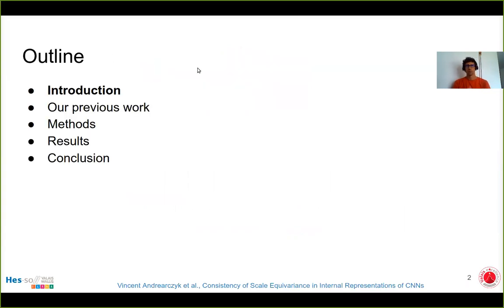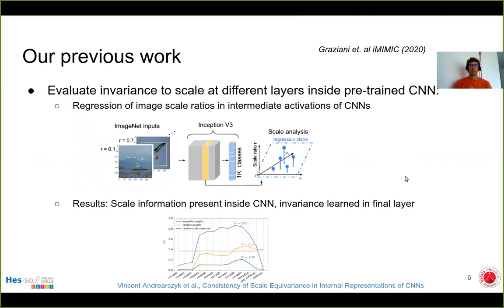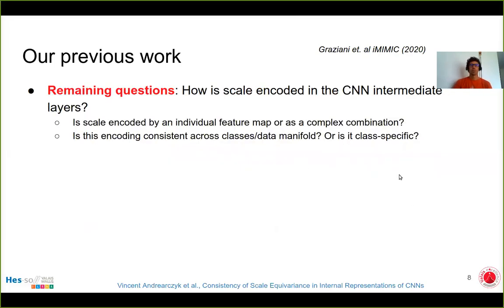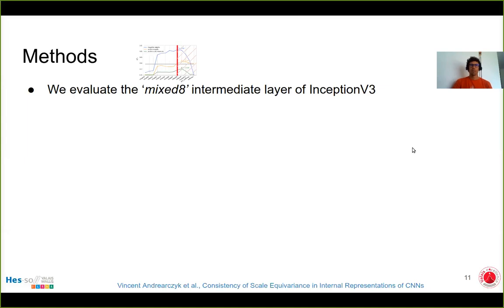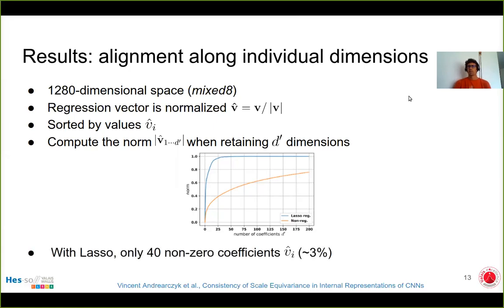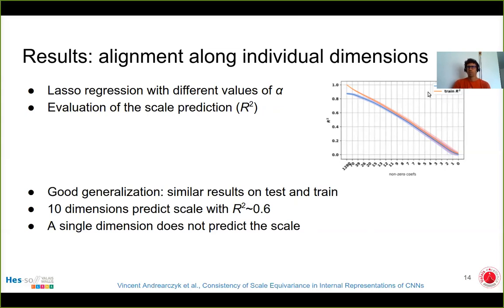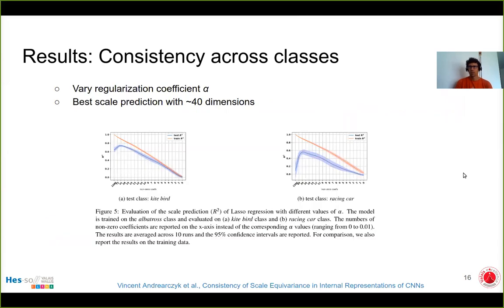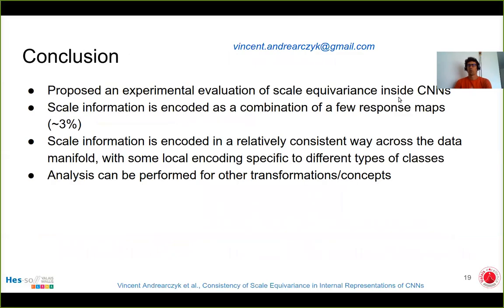Consistency of Scale Equivariance in Internal Representations of CNNs - Vincent Andrearczyk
Despite the approximate invariance to scale learned in deep Convolutional Neural Networks (CNNs) trained on natural images, intermediate layers have been shown to contain information of scale while the invariance is only obtained in the final layers. In this paper, we experimentally analyze how this scale information is encoded in the hidden layers. Linear regression of scale is used to (i) evaluate whether scale information can be encoded, at a given layer, by individual response maps or a combination of many of them
is necessary; (ii) evaluate whether the encoding of scale is shared among classes. If we can find a direction representative of scale variations in the hidden space, is this consistent across the data manifold? Or is it
rather encoded locally within class-specific neighborhoods? We observe that scale information is encoded as a combination of a few response maps (around 3%) and that the encoding is relatively consistent across
classes, with some amount of class-specific encoding.